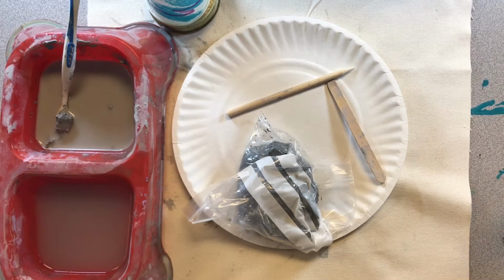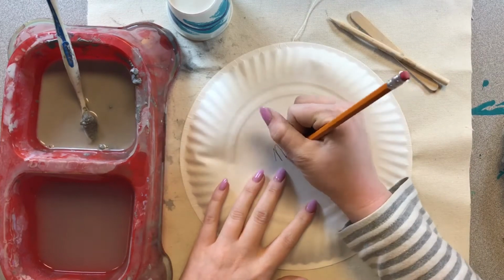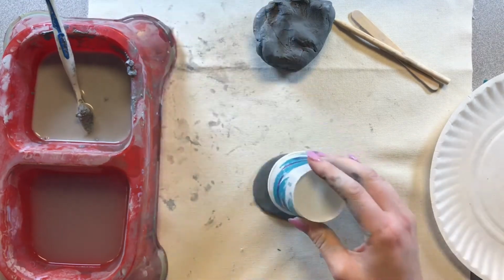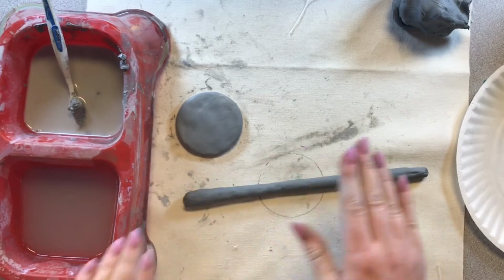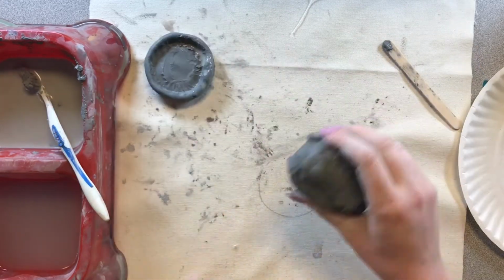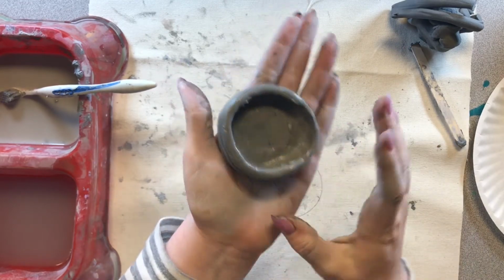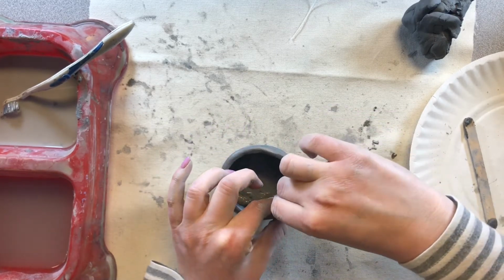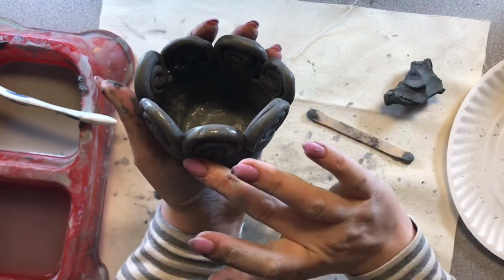Easy Coil Pots for Kids!